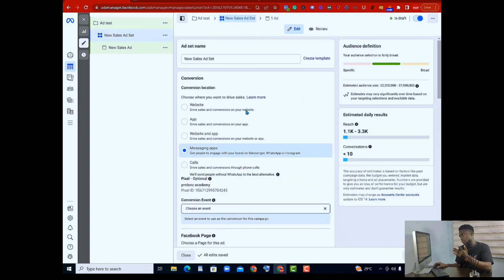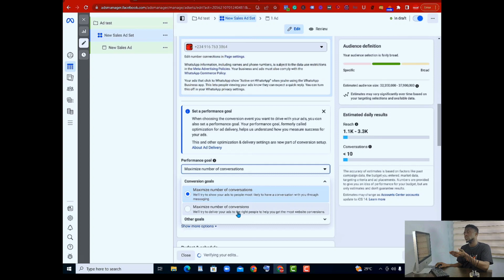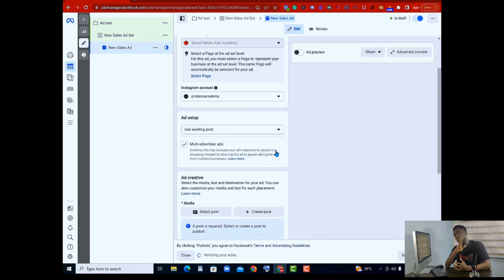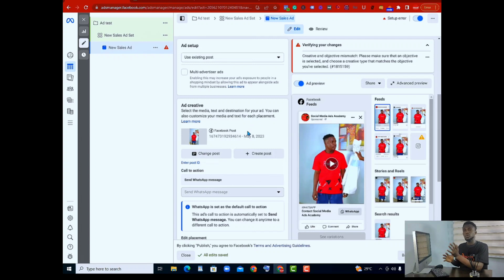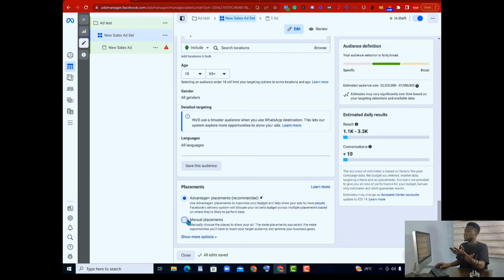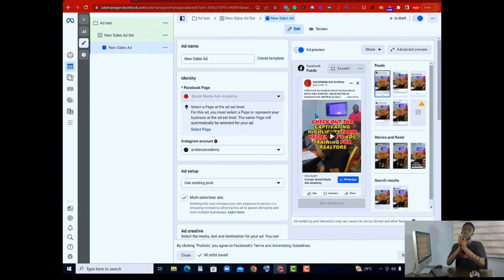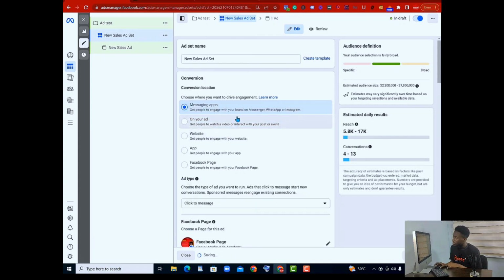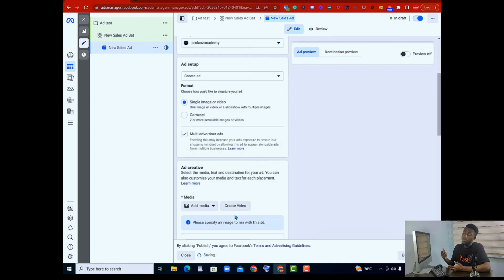The Ultimate Step By Step Guide To Running Ads on WhatsApp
Are you looking for a simple yet effective way to reach potential customers? Then look no further than WhatsApp Ads! In this video, we will take you through a step-by-step guide on how to run ads on WhatsApp. With over 2 billion active users, WhatsApp is the perfect platform to advertise your products or services.

First things first, you'll need to create a WhatsApp Business Account by downloading the app and following the setup guide. Next, you'll need to create your ad campaign on Facebook Ads Manager and select the WhatsApp placement option. Once you've created your campaign, you can start adding your ad creative such as images and videos.

Now it's time to choose your target audience based on demographics, interests, and behaviors. You can also choose to target people who have previously interacted with your business on WhatsApp. Set your budget and schedule your ad campaign, and you're ready to go!

With all the steps in place, it's important to track the success of your ad campaign. Use Facebook Ads Manager to monitor your ad's performance and adjust your targeting or creative as needed.

In summary, running ads on WhatsApp can help you reach a vast audience of potential customers. By following this step-by-step guide, you can create effective ads that will drive results for your business.